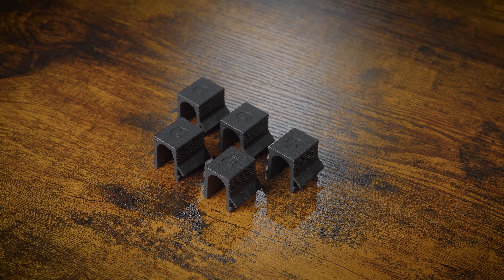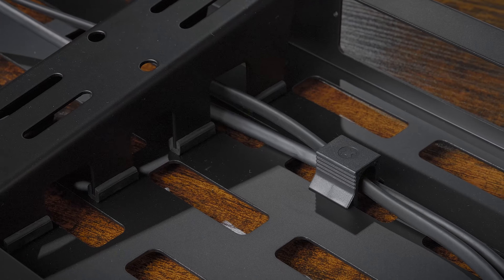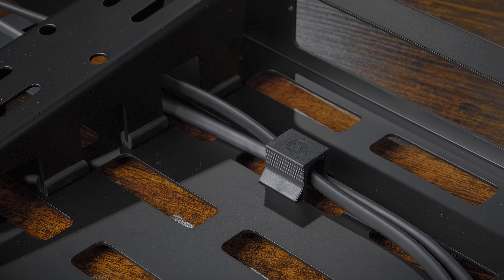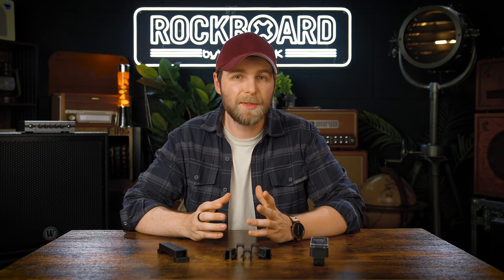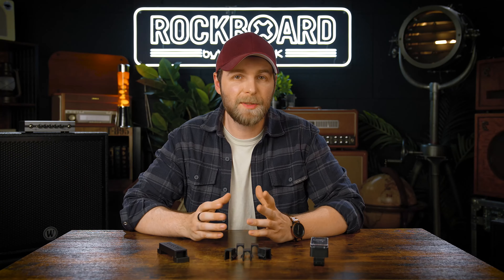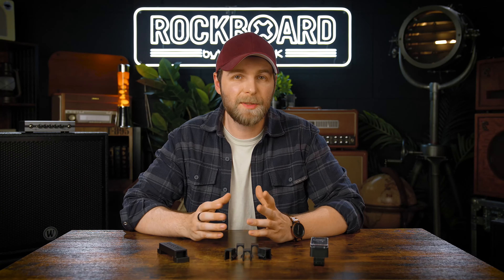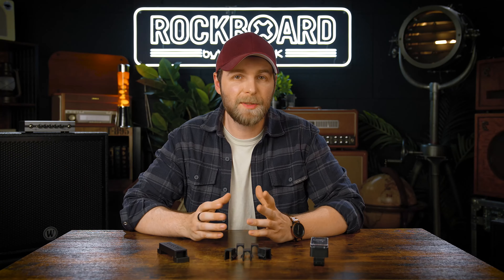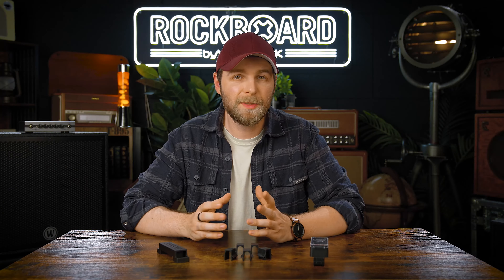Accessories for your RockBoard pedal board!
Join Pat from RockBoard as he introduces some handy accessories in this quick overview. Discover the QuickMount Quick Release Tool for effortless detachment, RockBoard Cable Fix clamps for organized cable management on your pedalboard and the convenient RockBoard Pick Box to stow away extra picks.